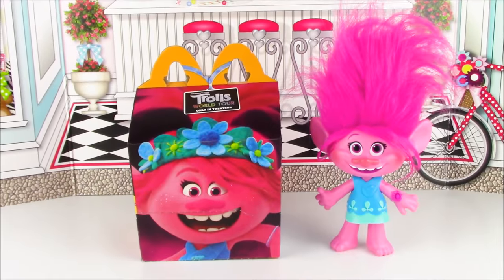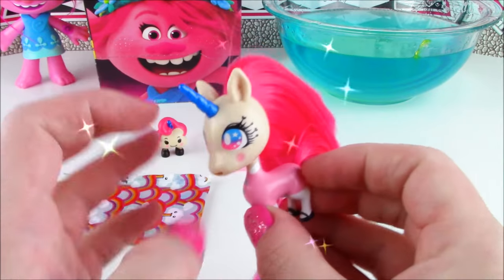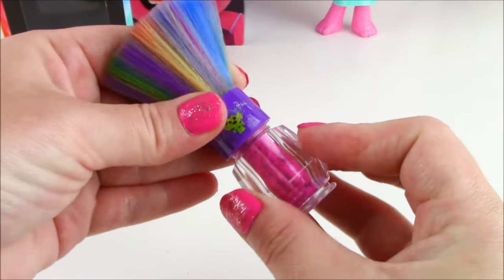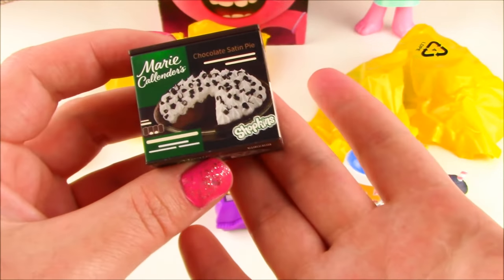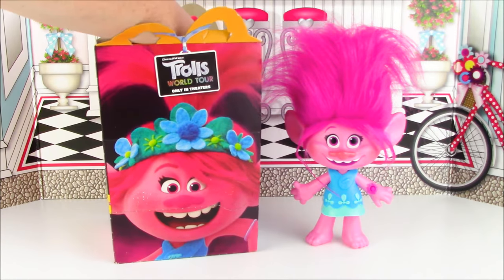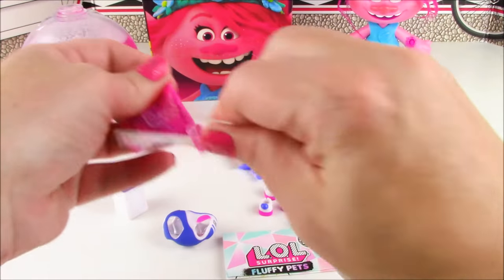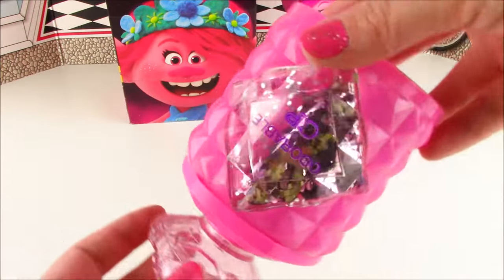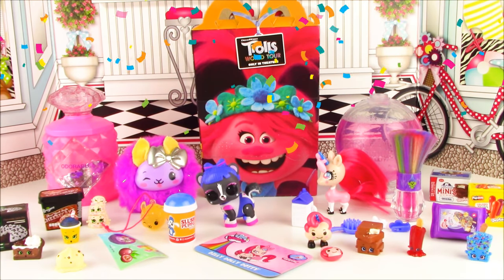Trolls World Tour POPPY Happy Meal Box Surprise with LOL Surprise, UniVerse, Shopkins Real Littles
In this video we have a DreamWorks Trolls World Tour 2020 Queen Poppy Happy Meal box filled with lots of SURPRISE Toys! We have a Uni Verse puffy cloud collectible figure Unicorn Surprise, Shopkins Real Littles, Pikmi Pops Cheeki Puff and an L.O.L. Surprise! Winter Disco Fluffy Pet Opening!